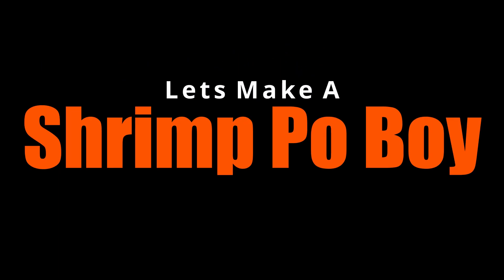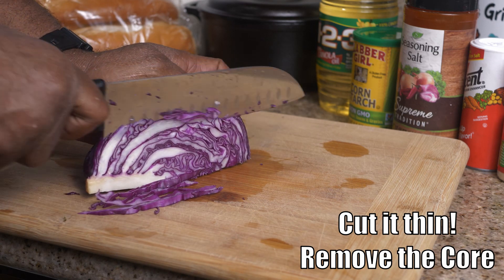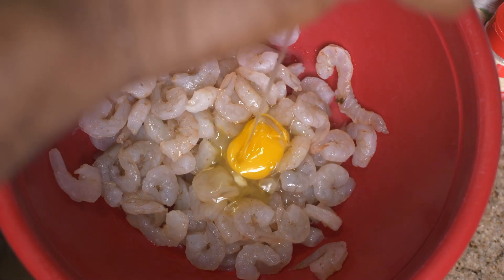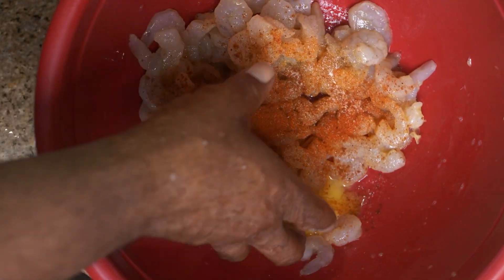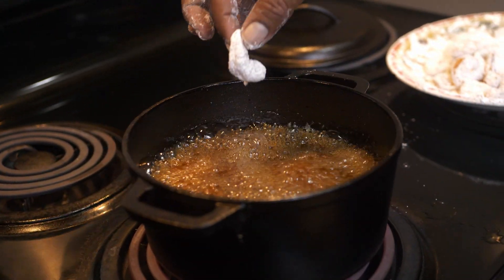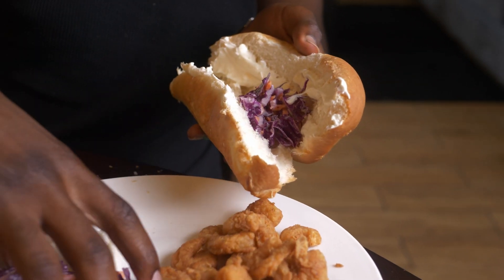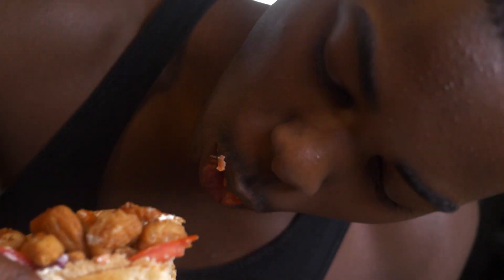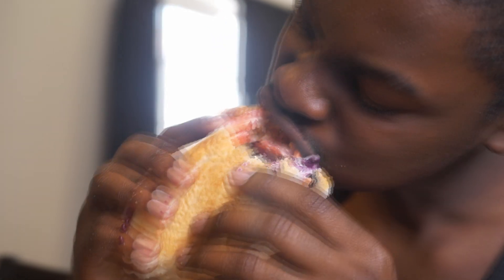How to make a Po Boy | Seafood Recipe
Call this a "shrimp sandwhich" and you just messed up! It's a Po Boy! Pride of southern cuisine! This shrimp, baguette, cole slaw, pickle, tomato, and mayo masterpiece is what makes a simple yet flavorfull masterpiece sandwhich that no seafood lover can resist! I show you how to tackle this simple recipe and keep it a taste fest! this cajun New Orleans style seafood recipe is just what you need to learn to make! Best of all, it starts with fried shrimp! I'm David Griffin, thanks for dropping by! You can also check out some of my other videos and learn how to cook and be entertained as well!

Director @davidgriffin78
Lead Assistant @xavier_griffin2592